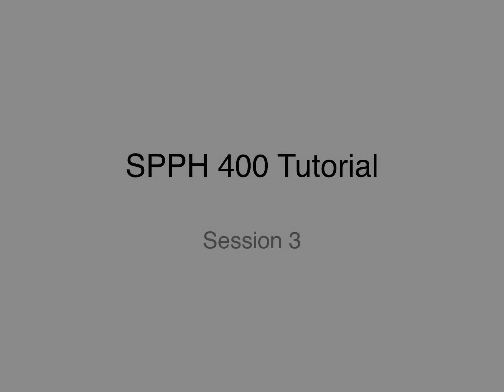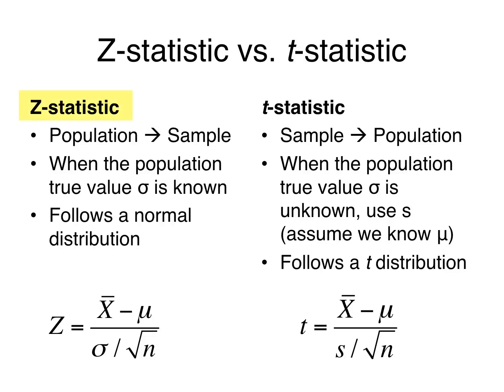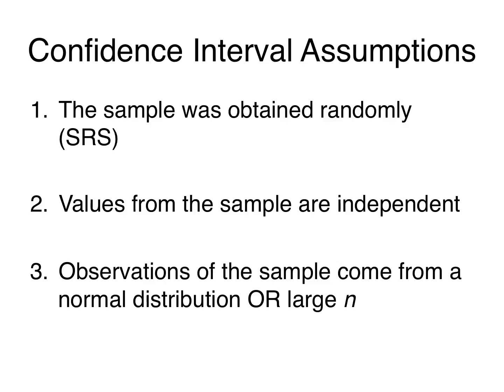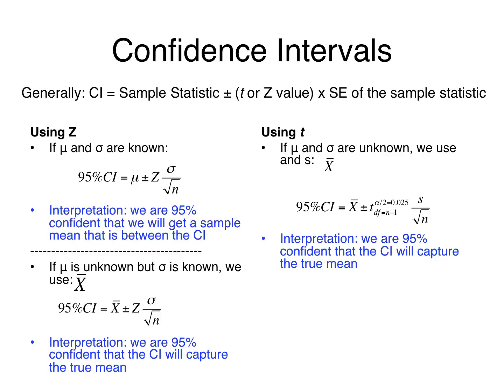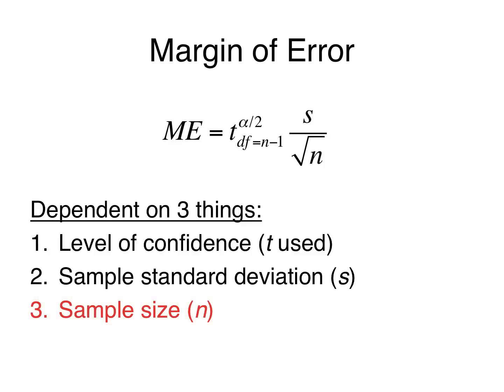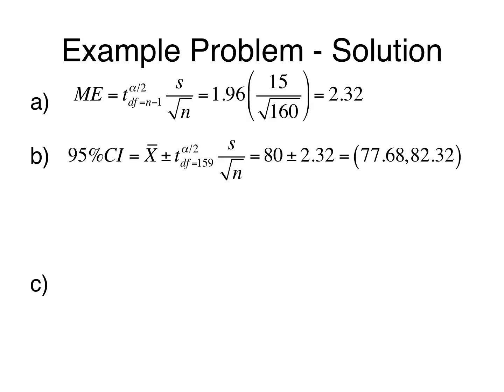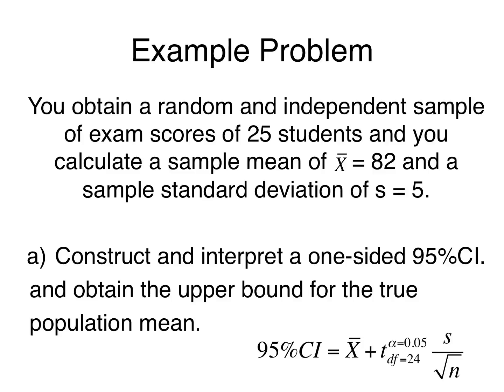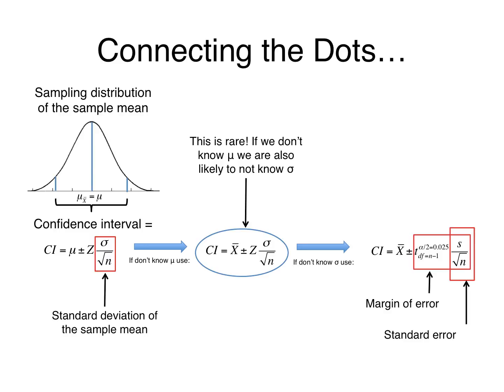Intro to Statistics: Confidence Interval & Margin of Error | Tutorial 3 | MarinStatsLectures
Intro to Statistics: Confidence Interval & Margin of Error;
The tutorial reviews the sampling distribution, why we use the t distribution, and not Z,  Confidence Interval, margin of error, and one vs two sided confidence intervals.

This is the third tutorial for SPPH 400: Statistics for Health Research, at The University of British Columbia, School of Population and Public Health.

Content Creators: Mary Clare Kennedy (M.A.), Research Associate at UBC, and Lianping Ti (Ph.D.), Assistant Professor at UBC
Producer: Mary Clare Kennedy (M.A.)

Follow MarinStatsLectures

This statistics tutorial is prepared to support SPPH 400: Statistics for Health Research course offered in the School of Population and Public Health at the University of British Columbia (UBC). These videos are created as part of marinstatslectures video tutorial series to support some courses at UBC (IntroductoryStatistics and RVideoTutorials for Health Science Research), although we make all videos available to the everyone everywhere for free.